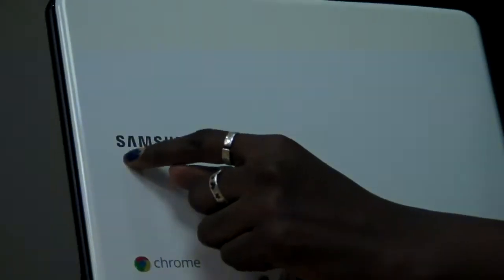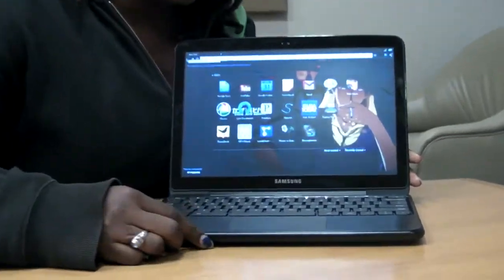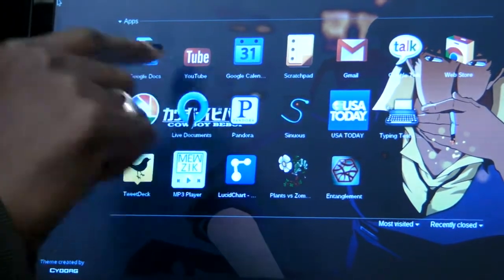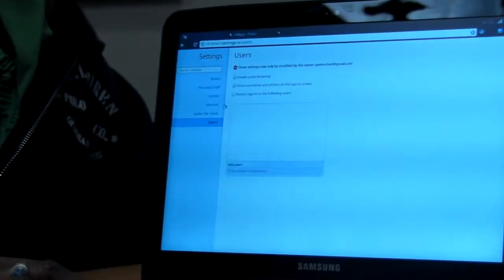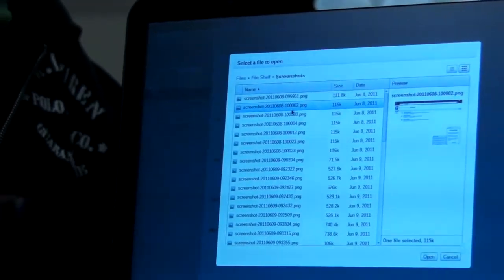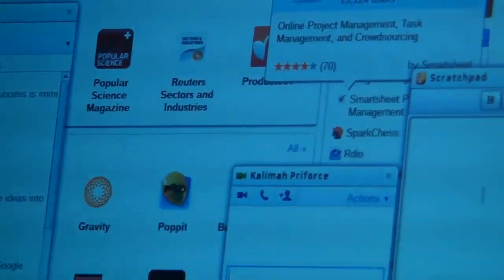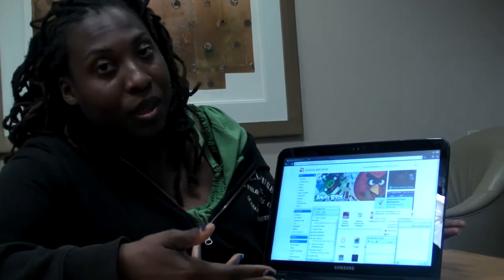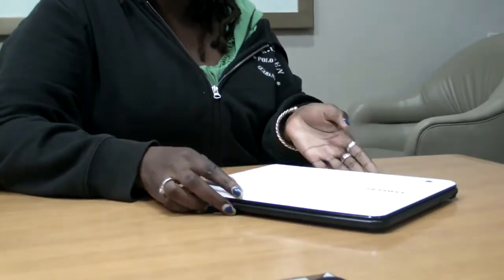Hands-on with the Samsung Chromebook Series 5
LAPTOP Magazine takes an in-depth look at the Samsung Series 5 Chromebook.